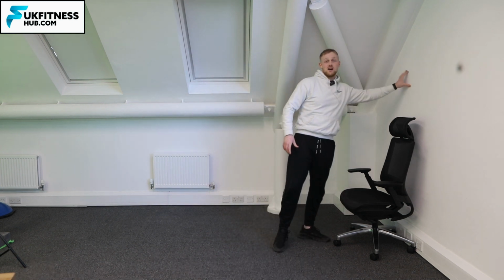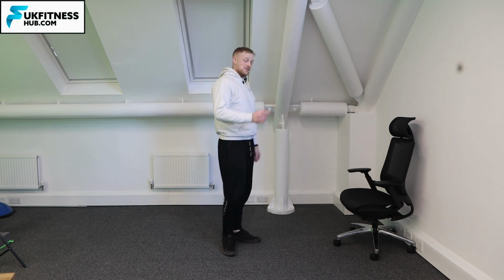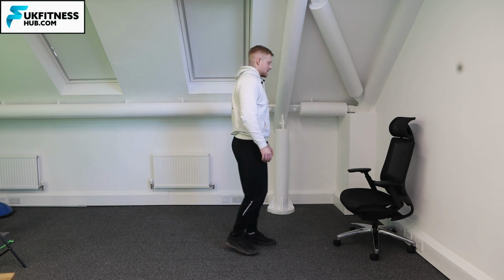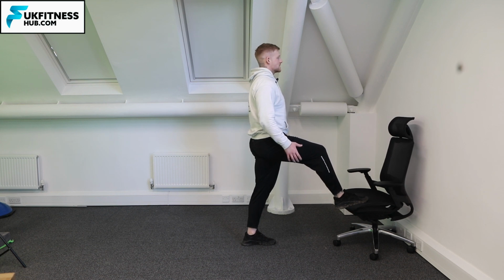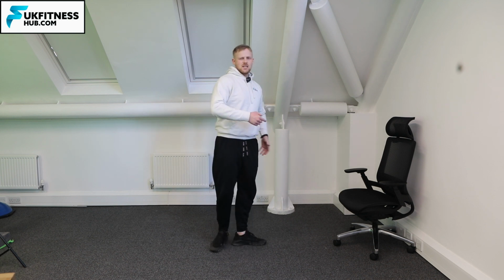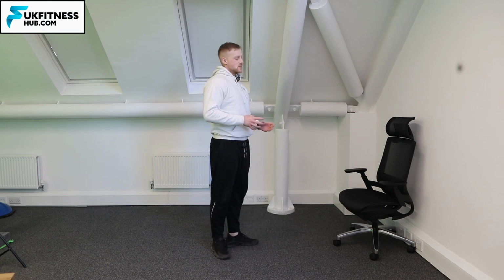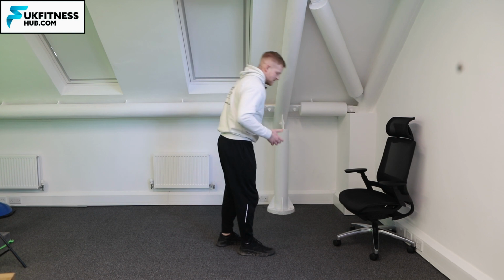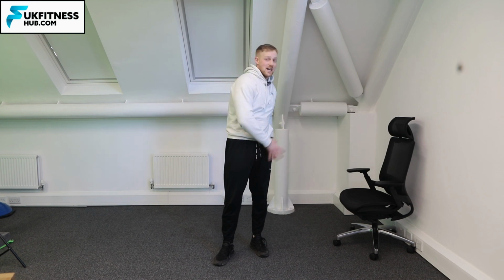Exercise Tutorial: Running Drill To Chair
Start in a split stance squat position in front of a chair.
Take a long step forward by pushing with your calf and glutes to bring your rear foot on the chair.